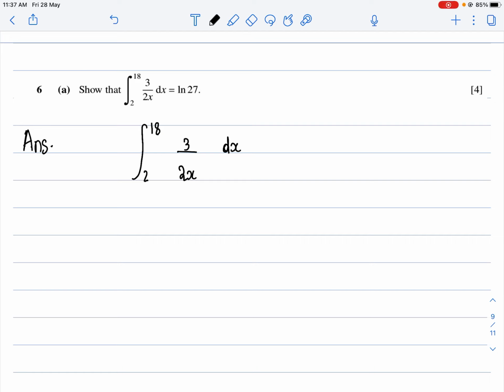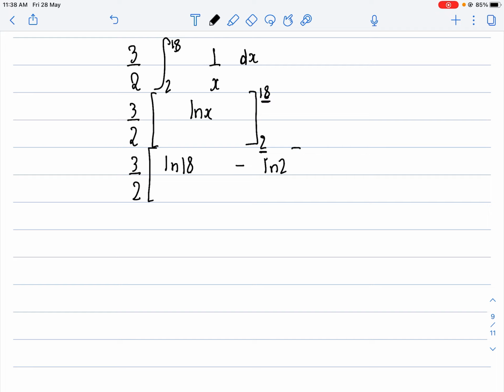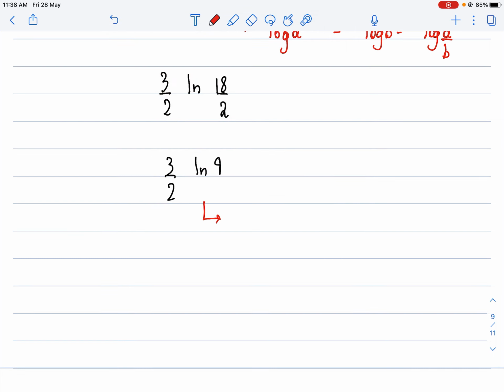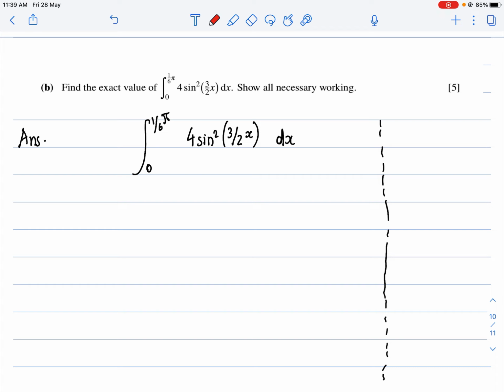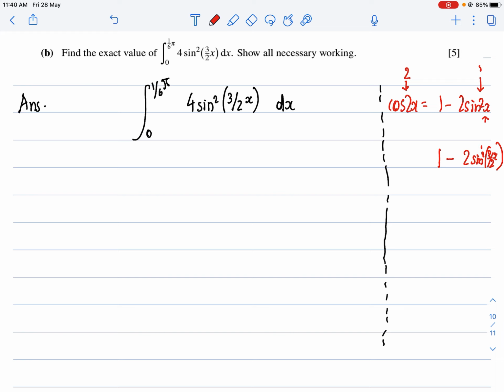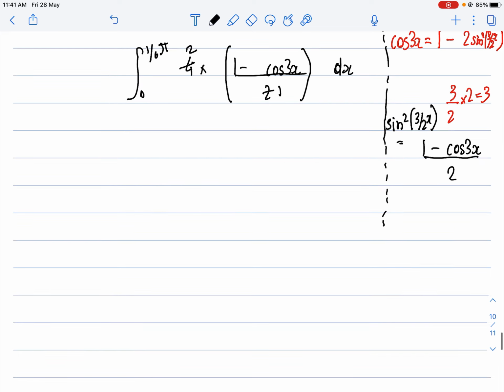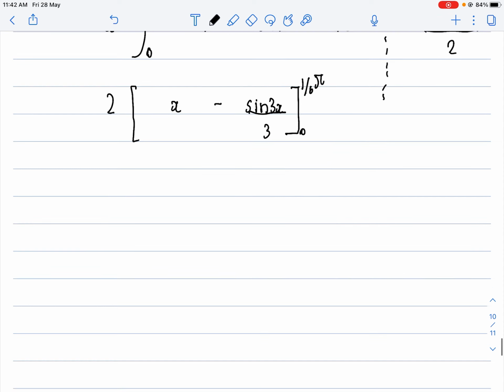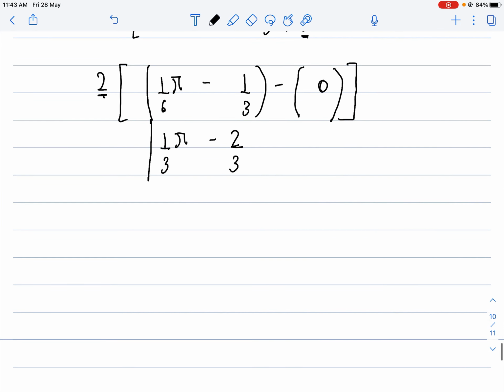A-Level Pure Mathematics 2019 OCT/NOV Paper 2 Variant 2 Question 6